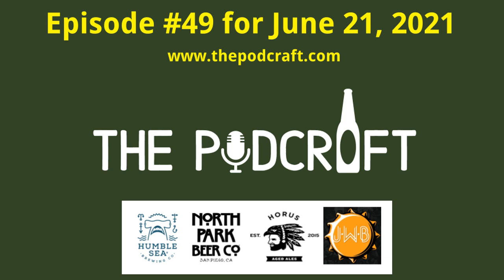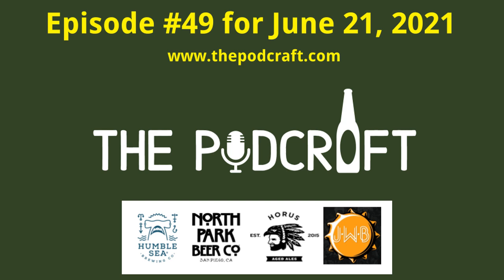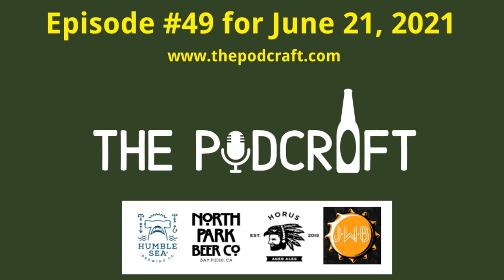Farmhouse Ale, Mexican Lager, American Lager, Imperial Double Stout With 8 Adjuncts | Episode 49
Episode #49 is a deep dive into four craft beers with special guest Grayson Lang: [1]"2021 Kooks Blend 3" (Farmhouse Ale aged in Agave and Bourbon Barrels) from Humble Sea Brewing Company (Santa Cruz, CA); [2] "Fiestaveza" (Mexican Lager) from North Park Beer Company (San Diego, CA); [3] "Party Cup" (American Lager with layers of Mosaic, Mosaic Incognito, & Mosaic Cryo hops) from North Park Beer Company (San Diego, CA); & [4] "Boss Tycoon (2020)" (Imperial Double Stout infused with Honey, Macadamia Nuts, Coconut, Vanilla, Cocoa Nibs, Coffee, and Marshmallows.) from J. Wakefield Brewing (Miami, FL) in collaboration with Horus Aged Ales (Oceanside, CA).